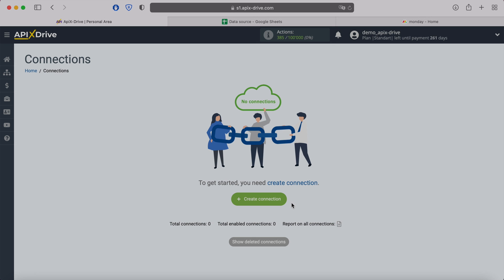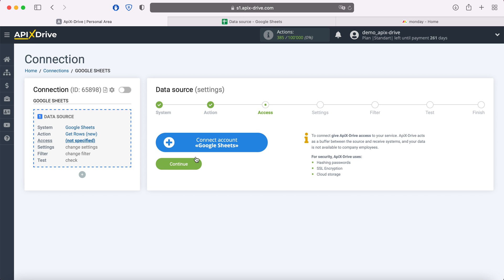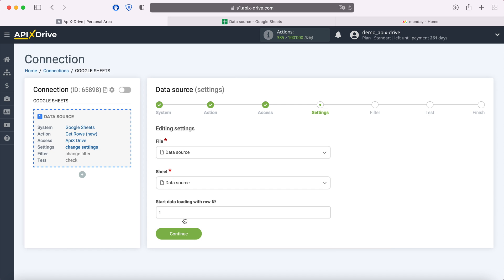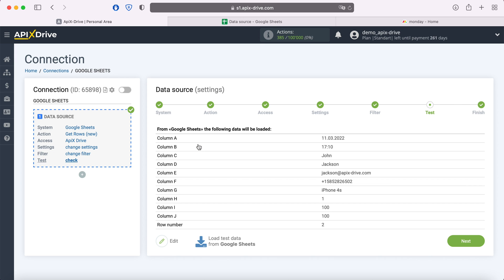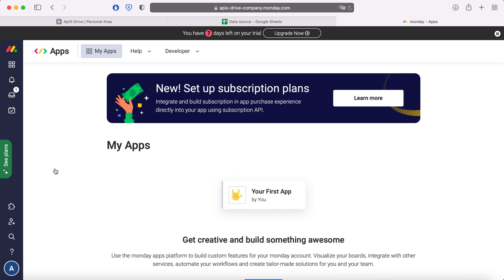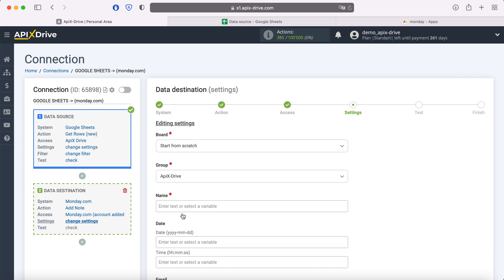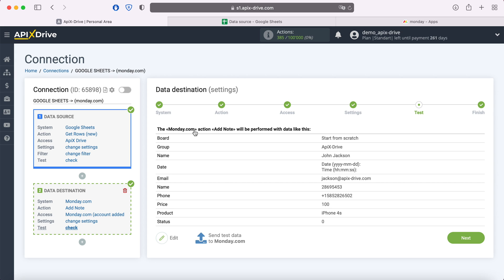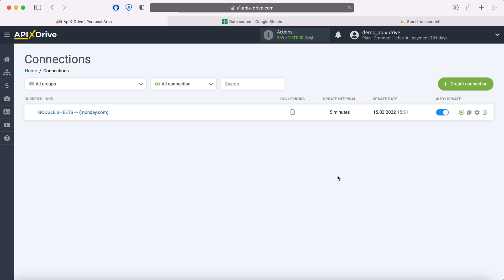Google Sheets and Monday.com Integration | How to Get new row from Google Sheets to Monday.com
How to Get new row from Google Sheets to Monday.com? Integrate Google Sheets and Monday.com whith ApiX-Drive

In this video tutorial, we will learn:
✓ How to connect Google Sheets and Monday.com
✓ How to add note from Google Sheets to Monday.com

【Video Navigation】
0:00 - Introduction
0:35 - Setting up Google Sheets as a Data Source
2:19 - Setting up Monday.com as a Data Receiver
5:06 - Setting up auto-update

➤  Steps to connect Google Sheets and Monday.com
1. Link your Google Sheets and Monday.com account with ApiX-Drive
2. Select Google Sheets as your data source App and 'Get new row' as your action
3. Select Monday.com as your data receiver App and 'add note' as your action
4. Map Google Sheets fields to relevant fields in Monday.com
5. Turn your integration on auto update.